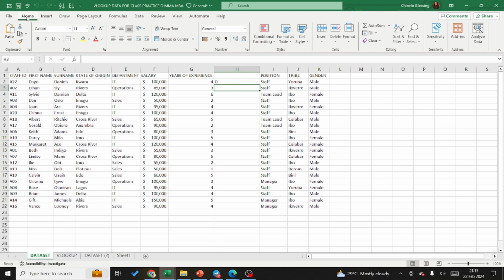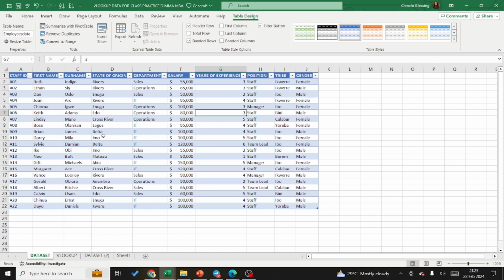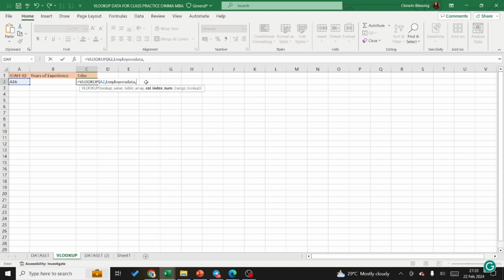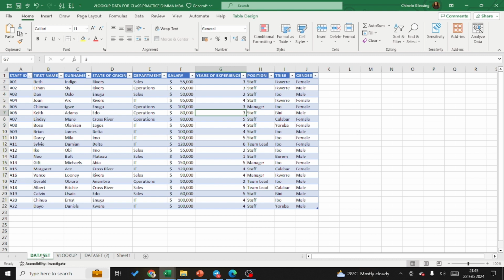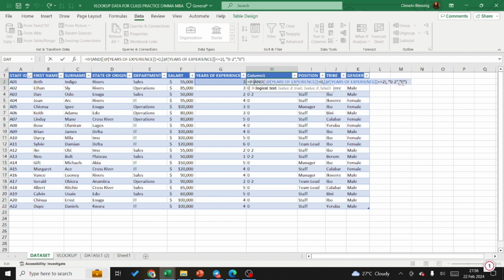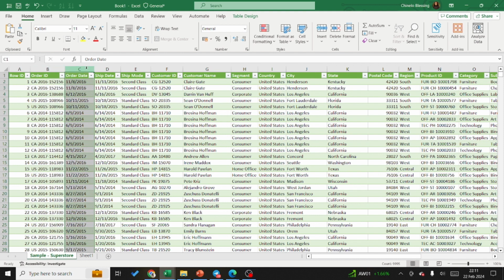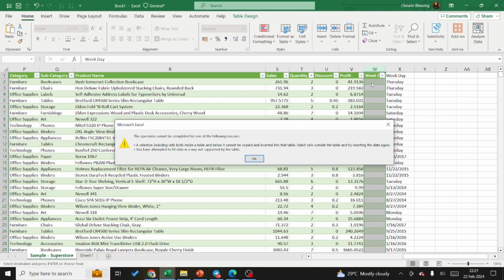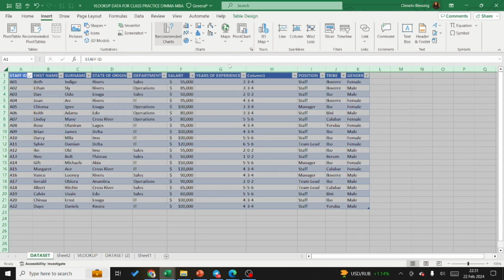Vlookup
This video covered a training on Vlookup